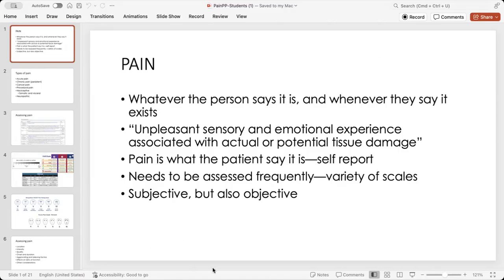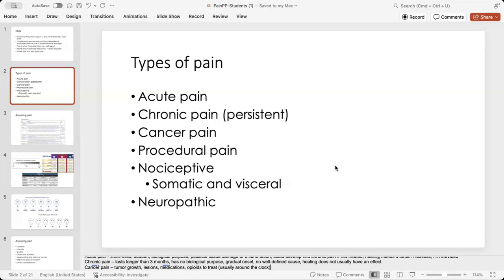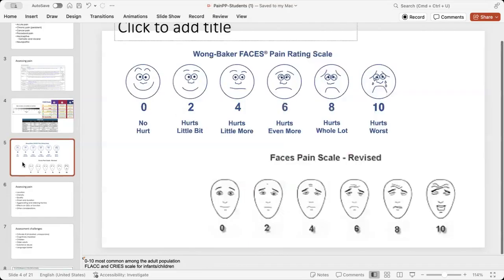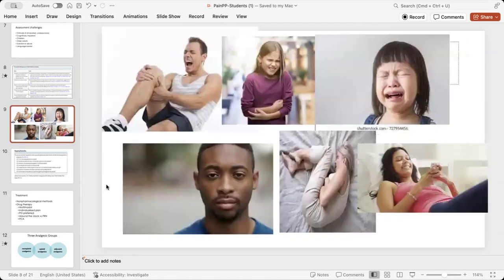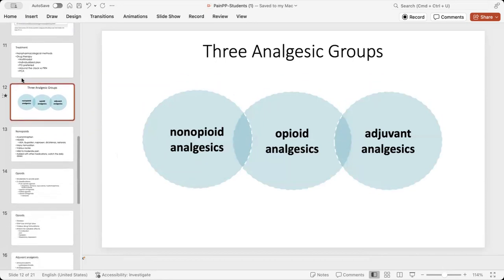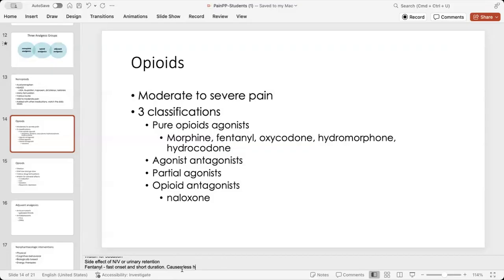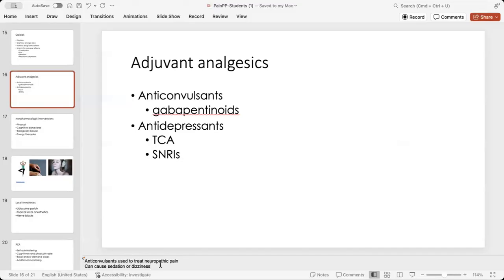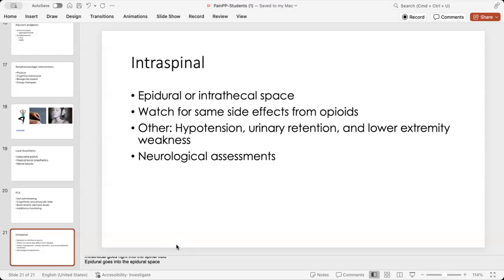Week 1 Recording